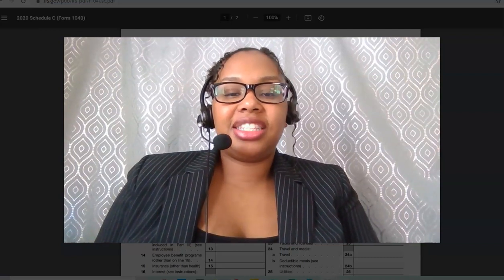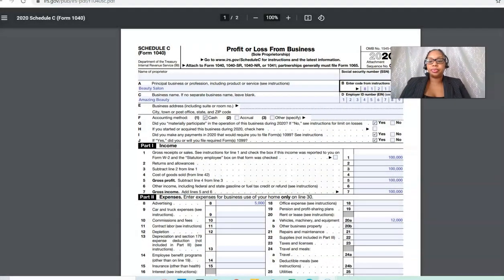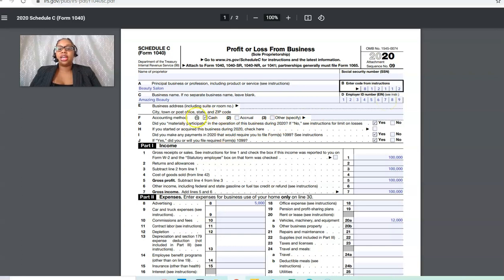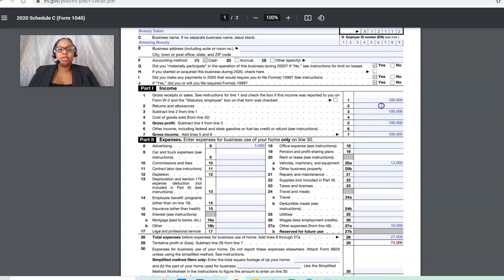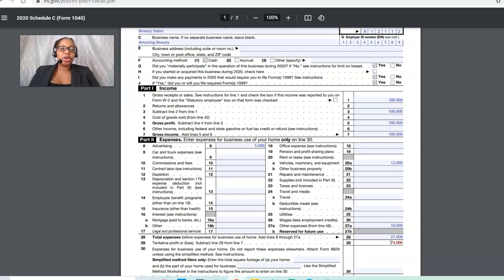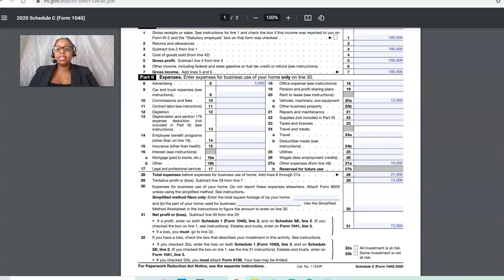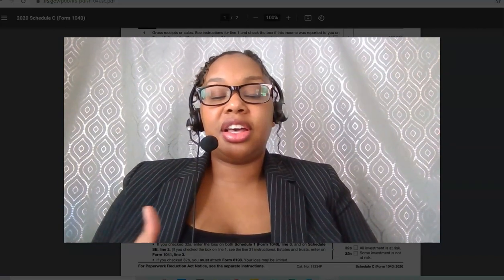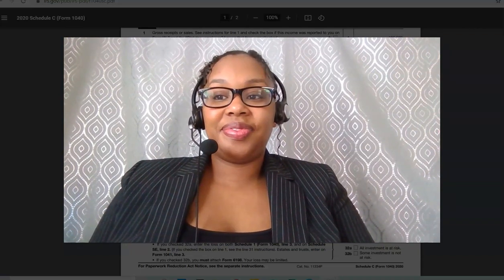How to fill out Schedule C for 2020 tax year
Do you need help getting your taxes done for 2020?